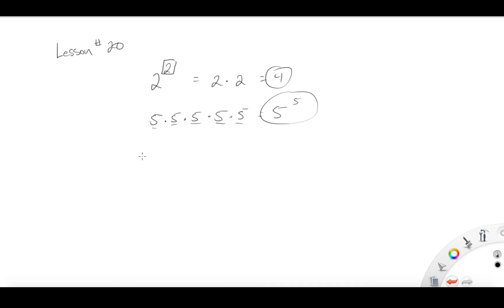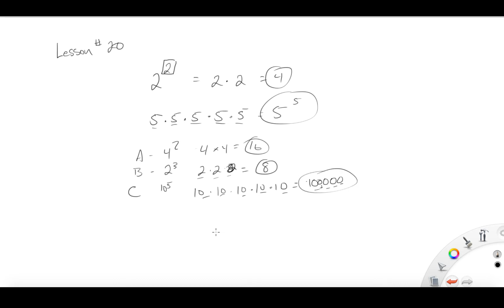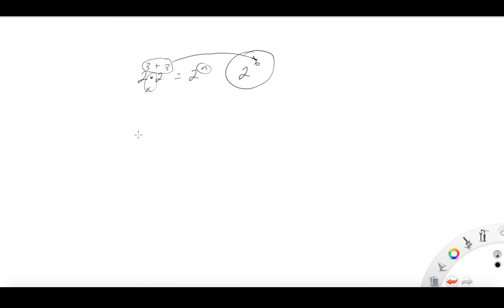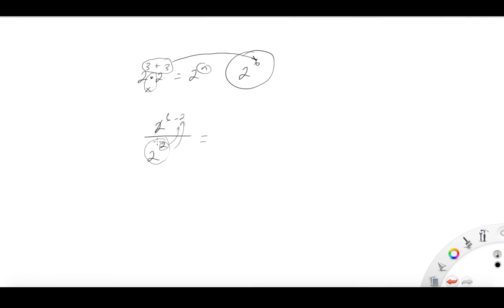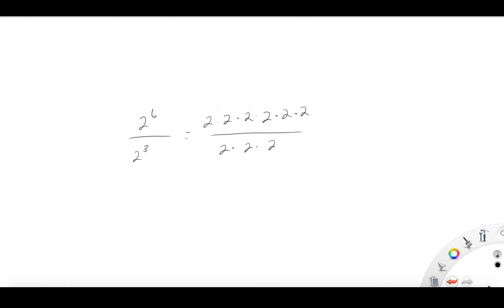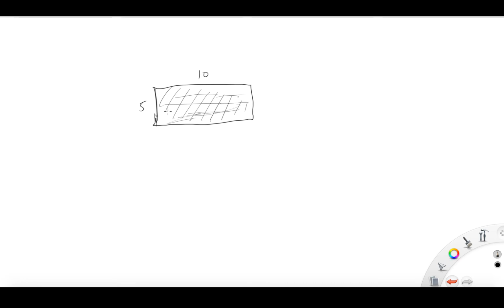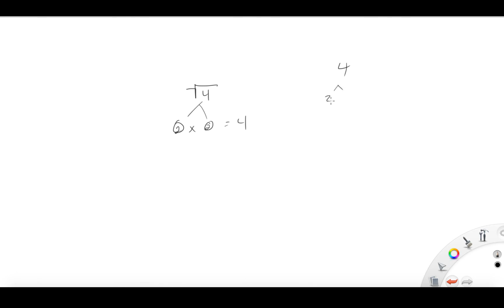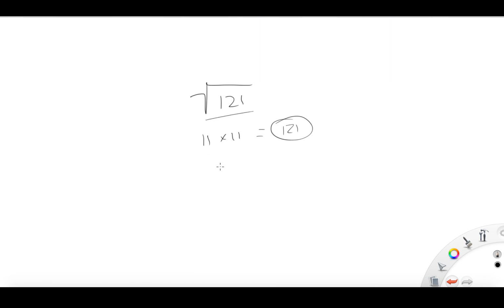Course 2 / Lesson 20